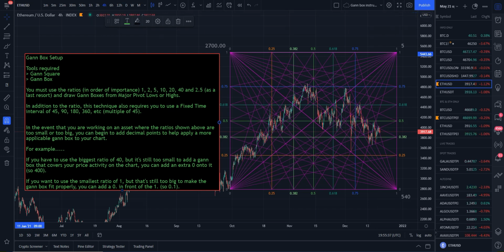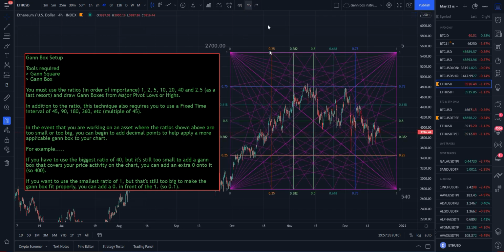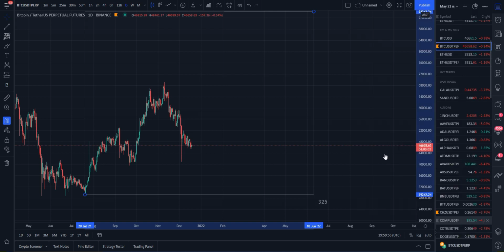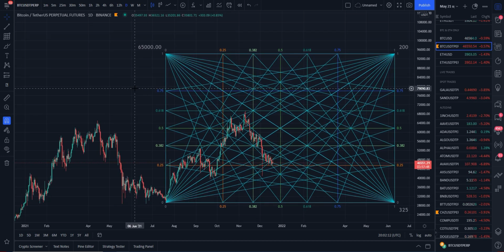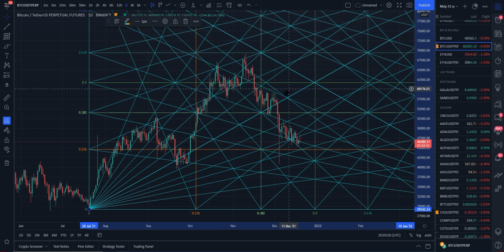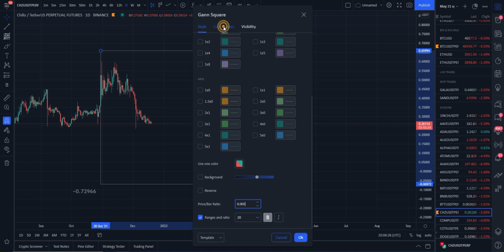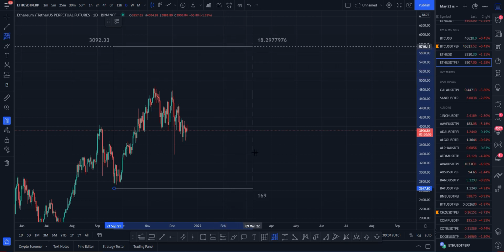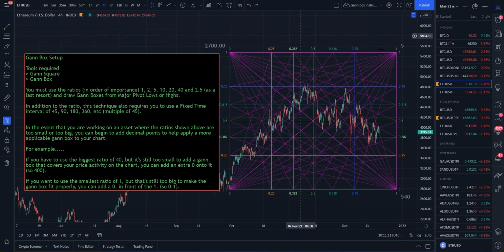The Gann Box - How to properly set up a Gann Box in TradingView!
This video shows a great method of how to apply a Gann Box to your chart.

Through research found on good old Google, I've pulled together this video to try and simplify and present it to you in video form!